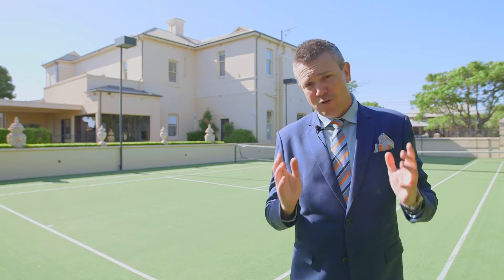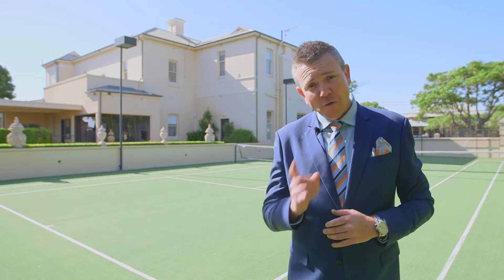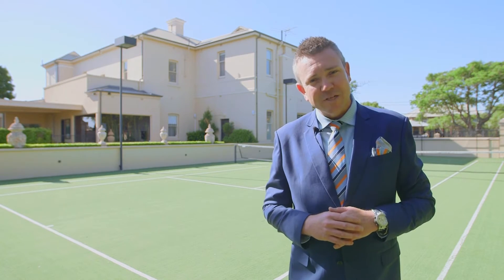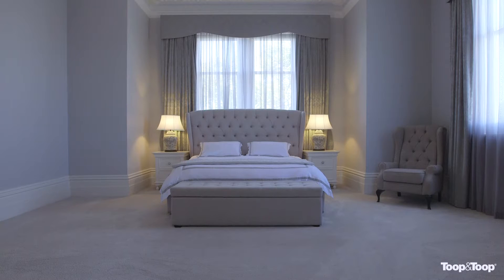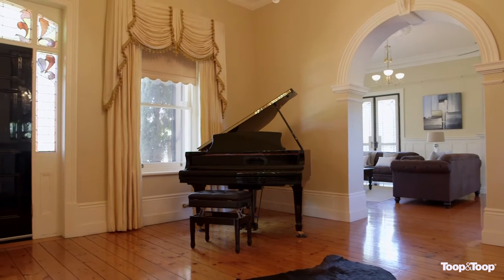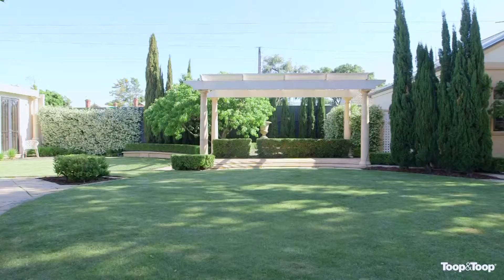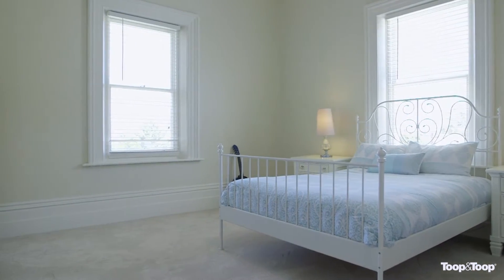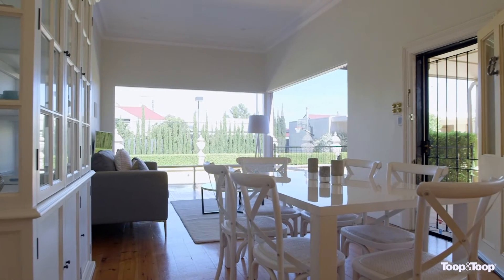30hall.toop.com.au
Semaphore, 30 Hall Street